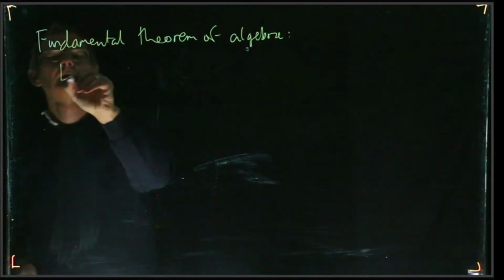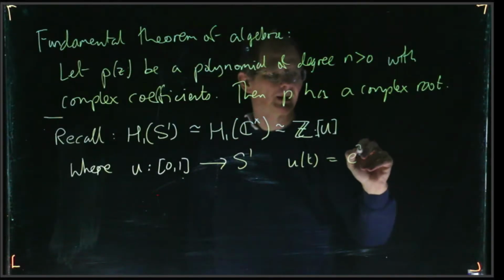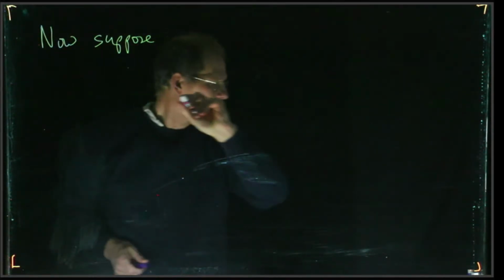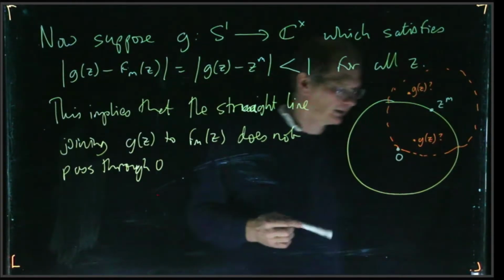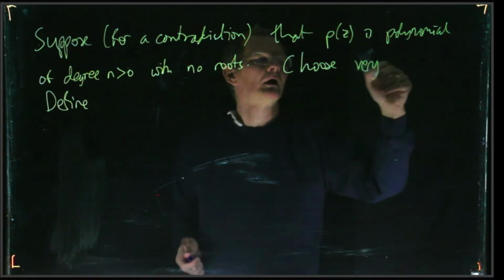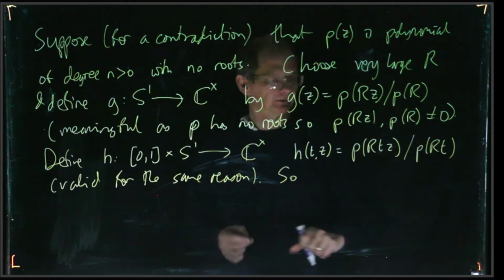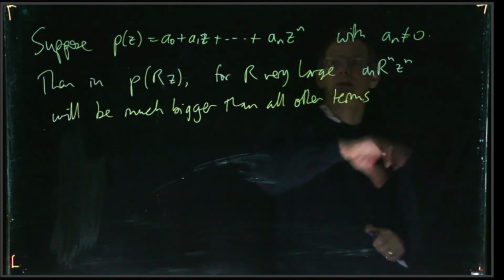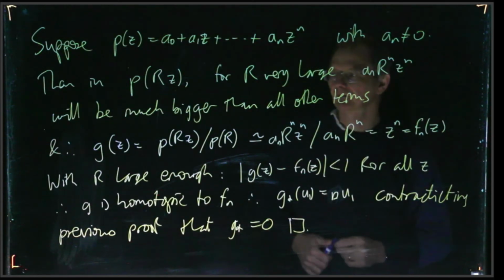The fundamental theorem of algebra